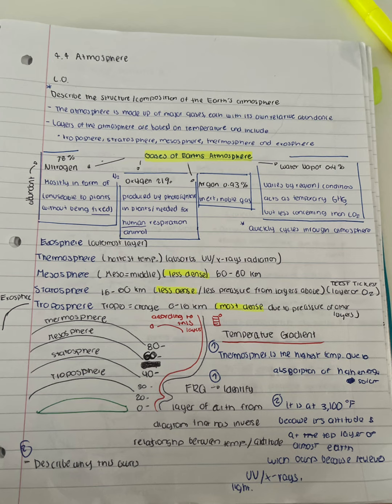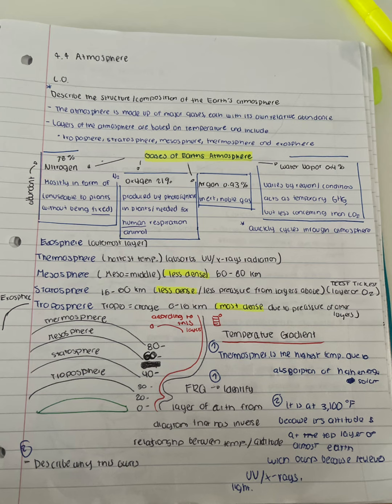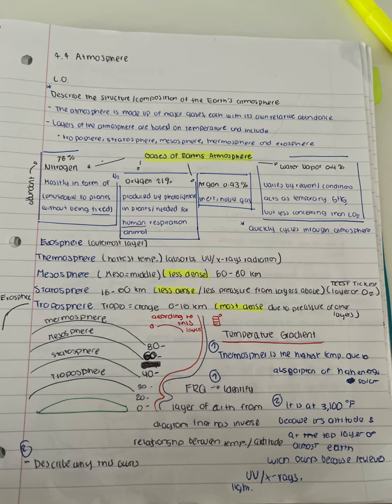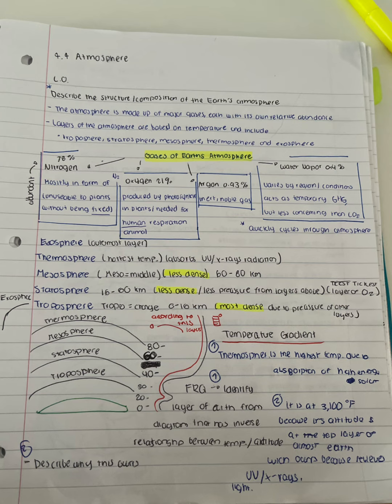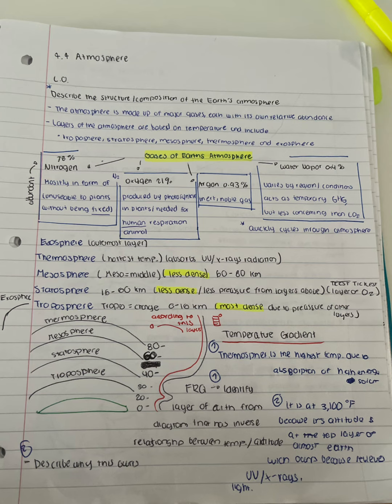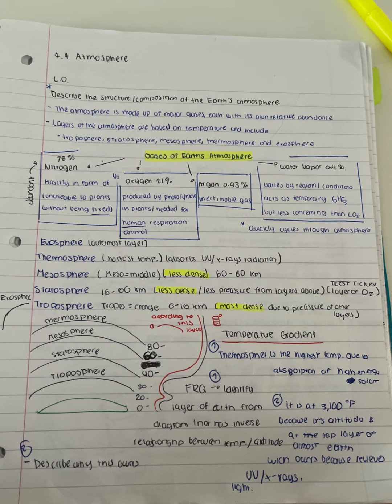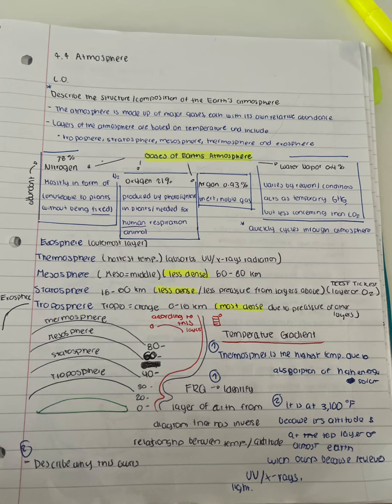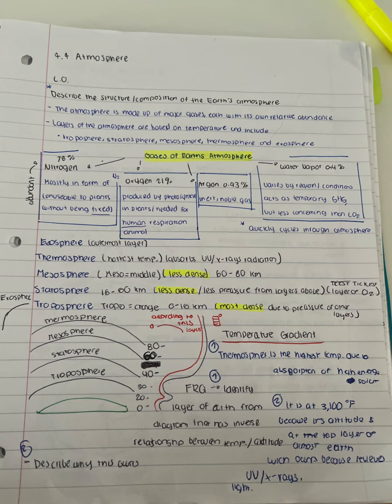4.4 APES NOTES